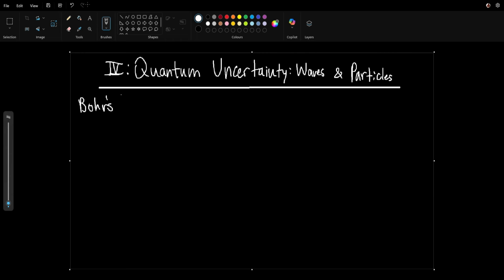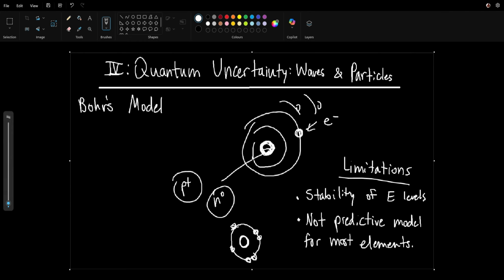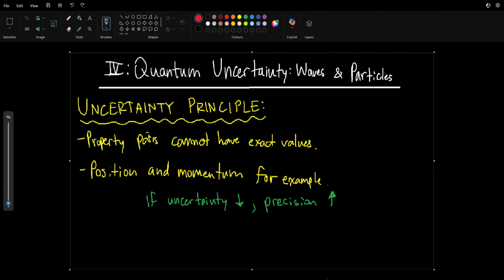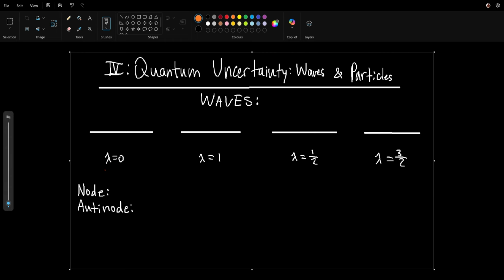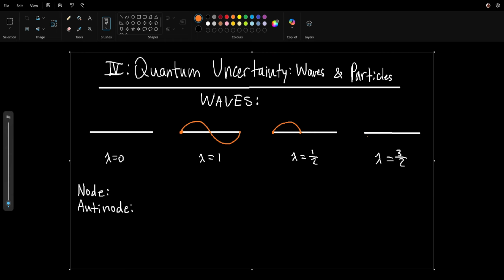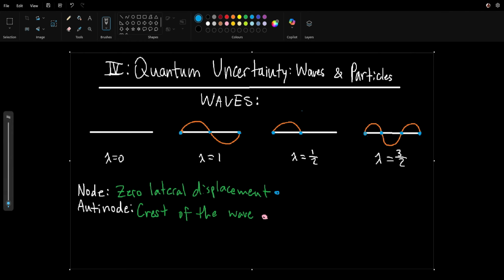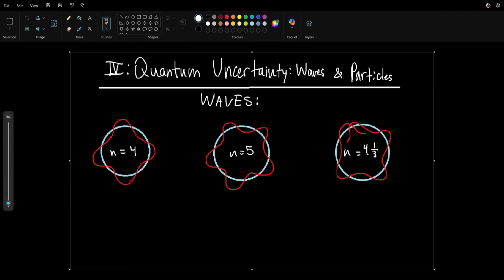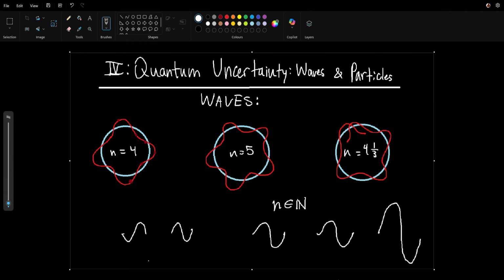Wave Particle Duality: Chemistry Part IV